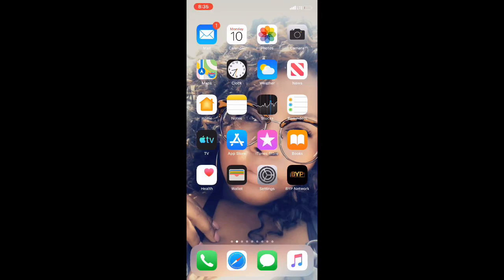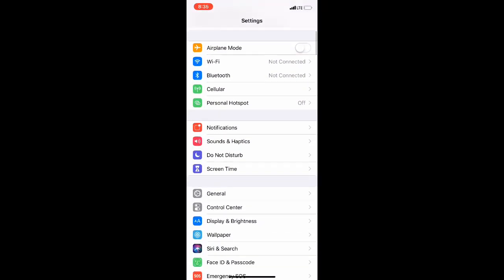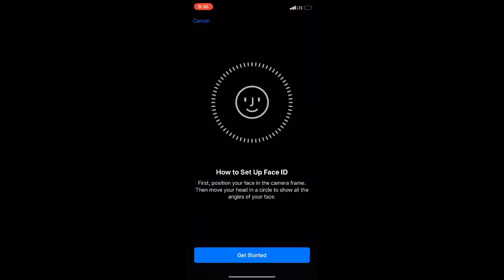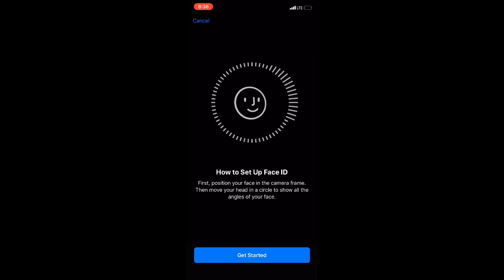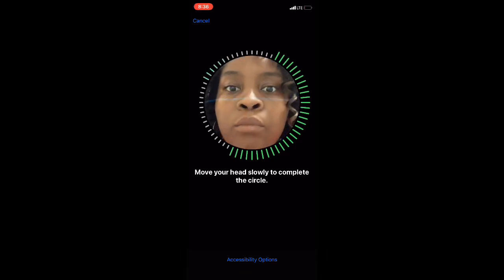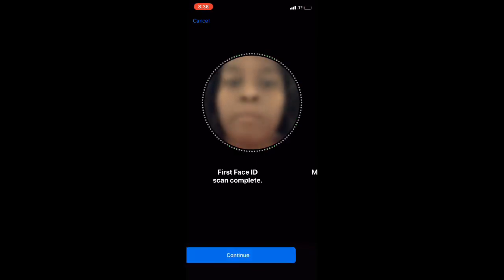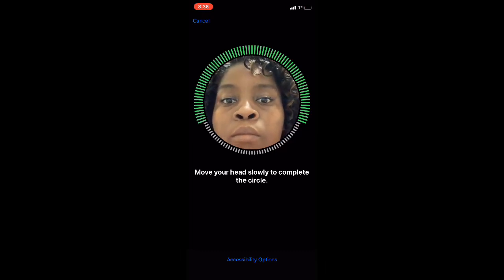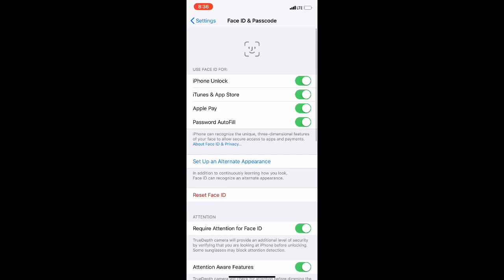How To Setup Face ID On IPhone XR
In this video I show how to enable Face ID on IPhone XR